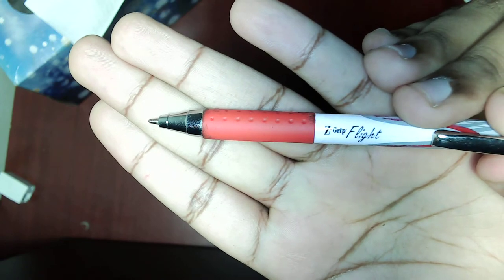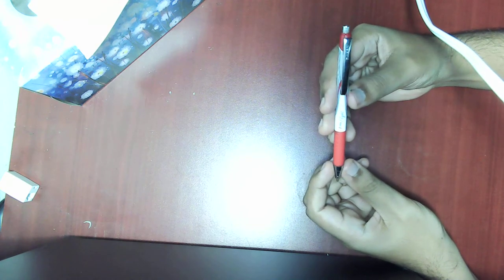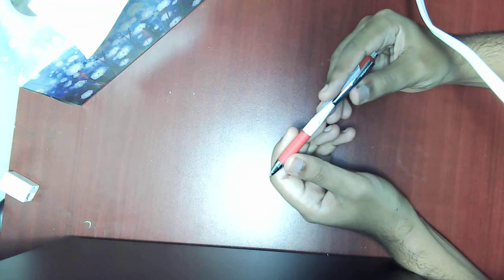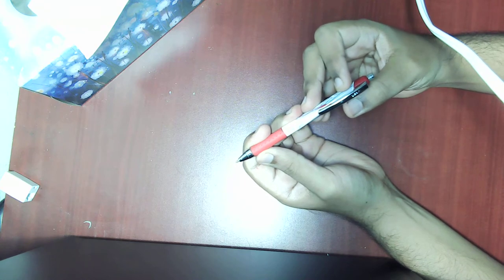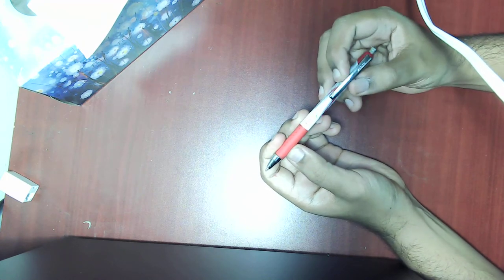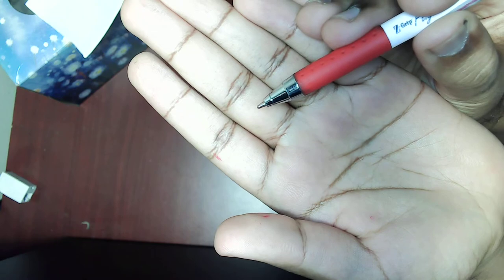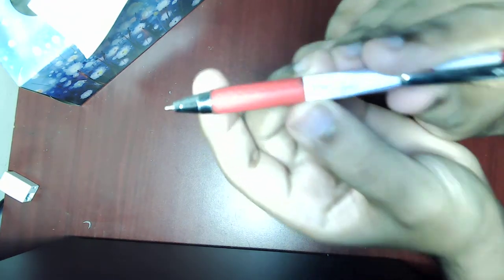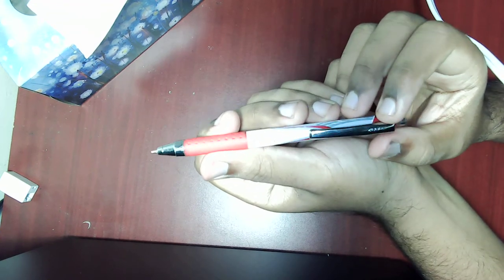Zebra Z Grip Flight Series Writing Apparatus Review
Hey Everyone,

A real treat for everyone this week on the channel as i got my hands on the all new Zebra Z Grip Flight Series Apparatus!

This is a really special device and I'm so excited to share it with all of you.

-mr